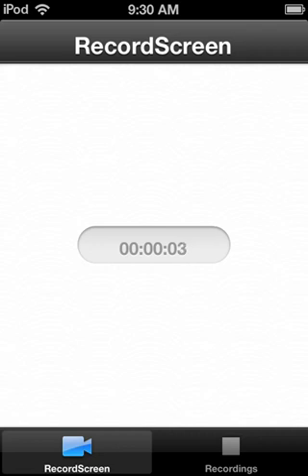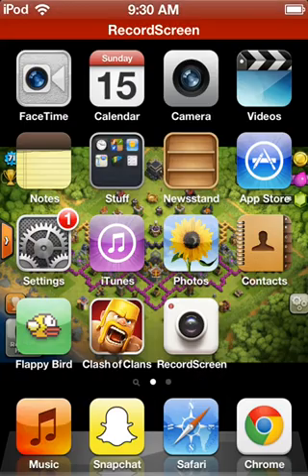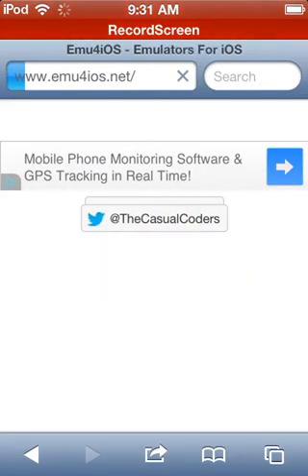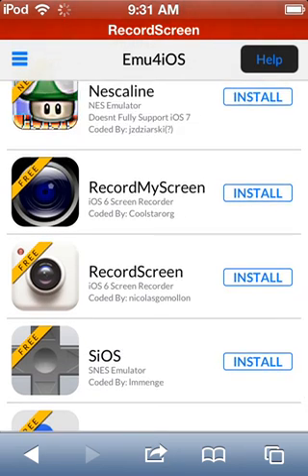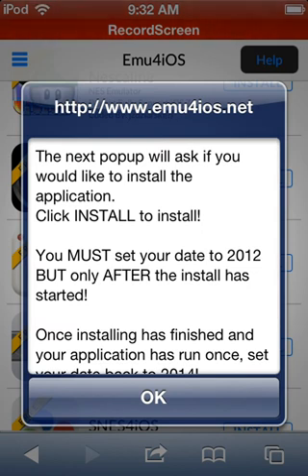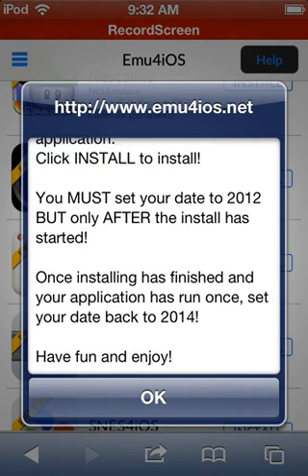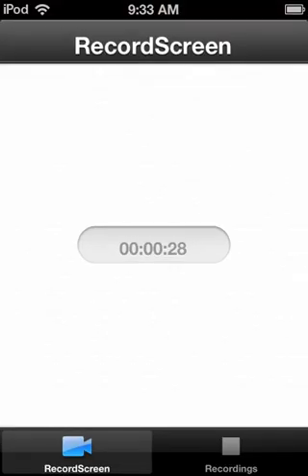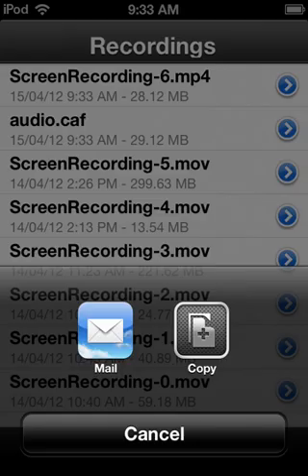Clash of Clans Screen Recording APP! Must Watch ios 6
i hoped this helped for you because it can be a huge struggle to record your screen and get an app that works! :-)